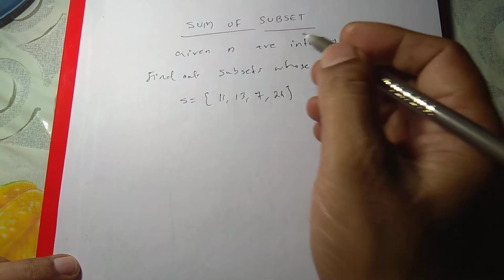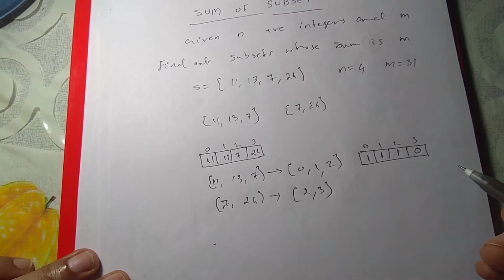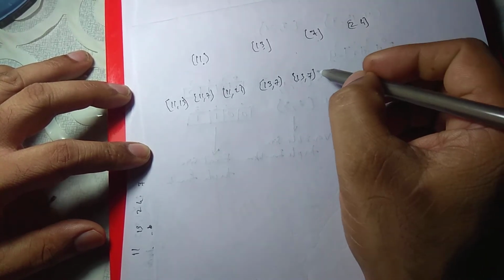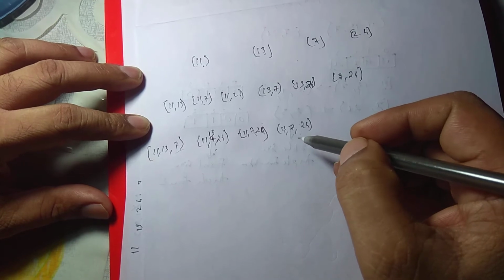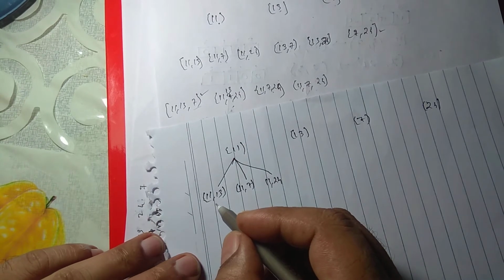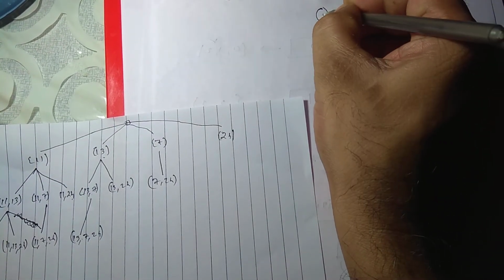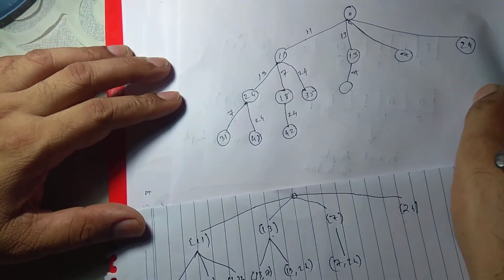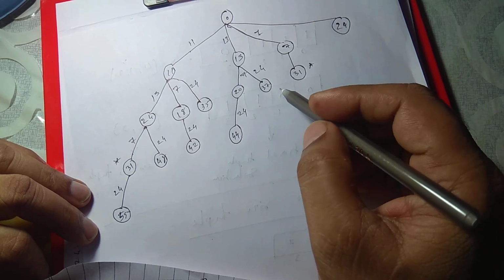Sum of subset 01